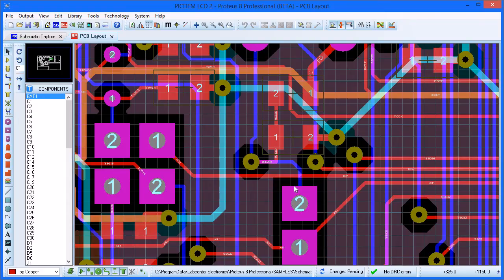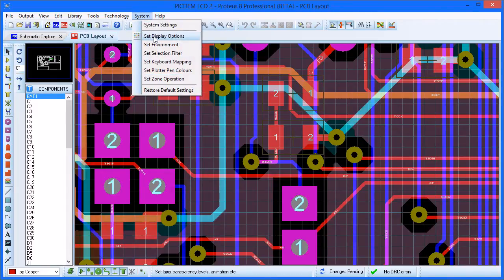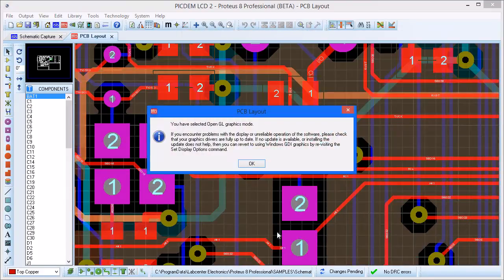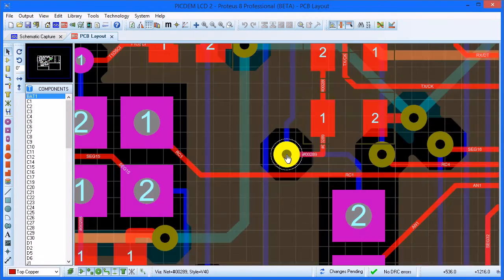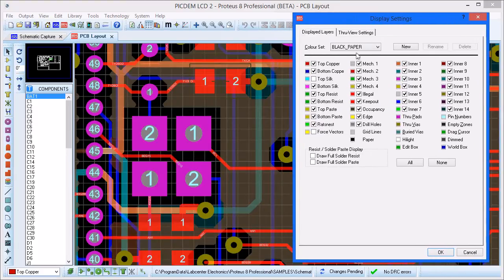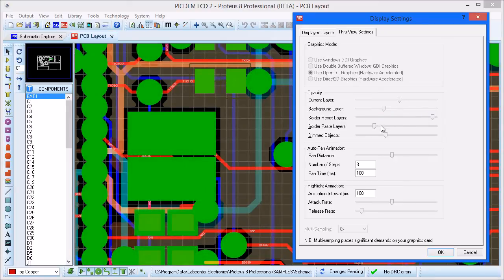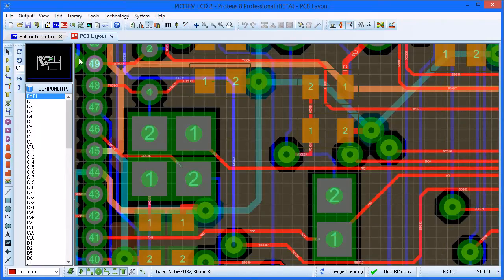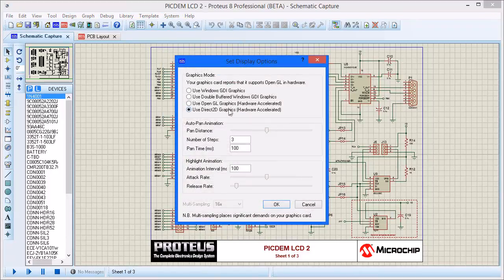Proteus Hardware Accelerated Design Settings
This video demonstrates how Proteus EDA Software can make maximum use of your computers graphics card to get high quality detailed displays of your PCB during the design process.